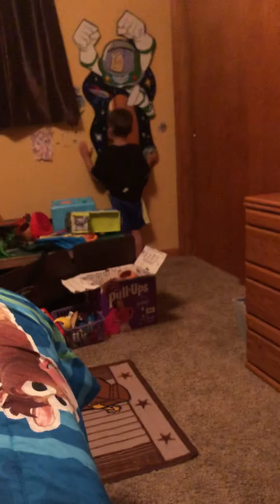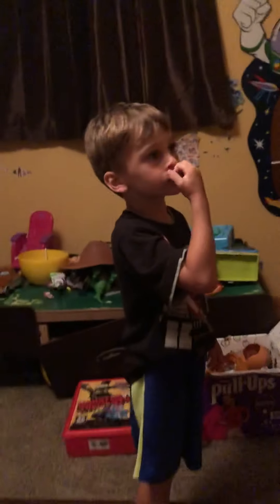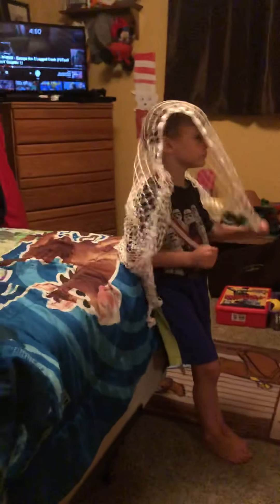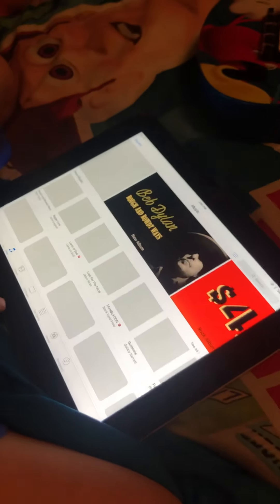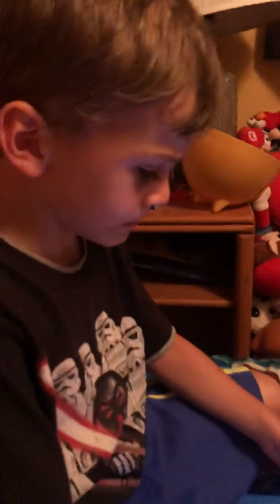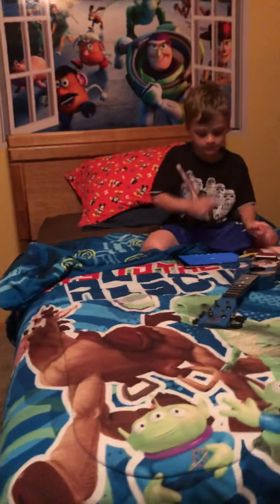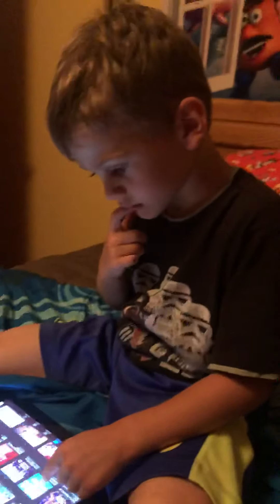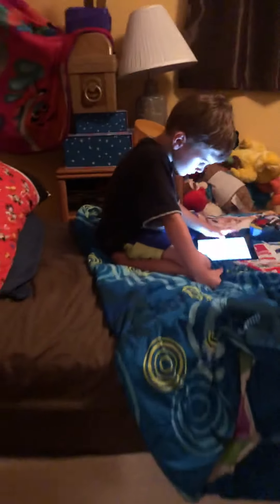Part 1 of spying 🕵️‍♀️ on Colton